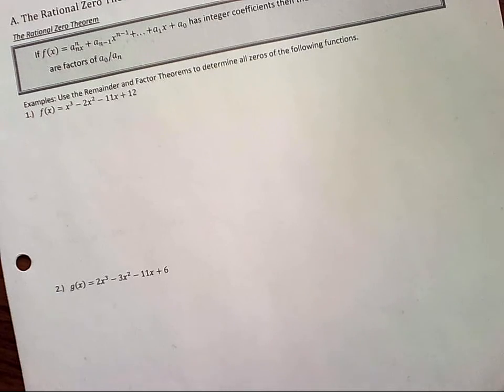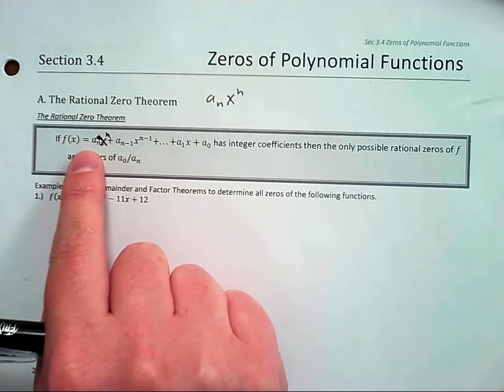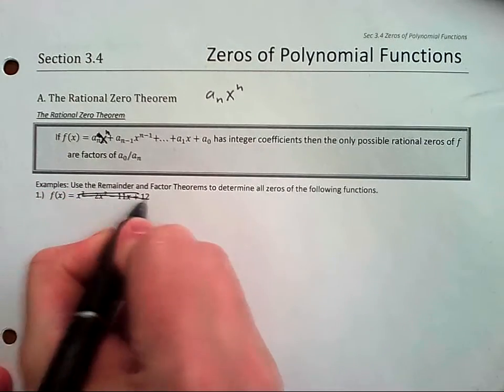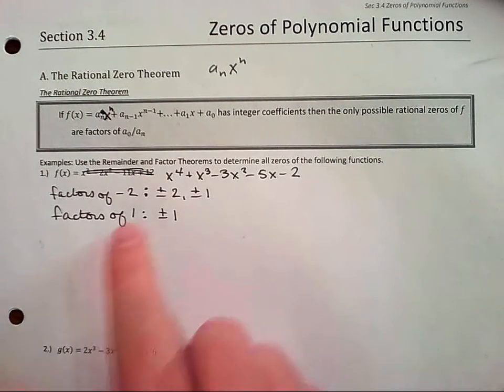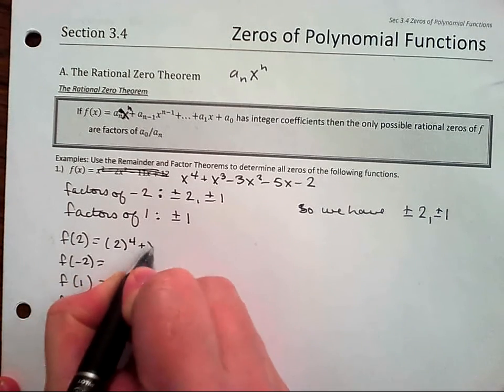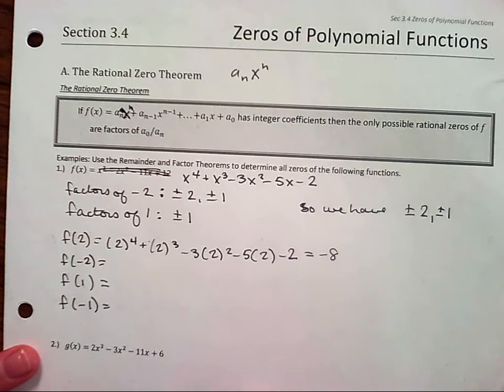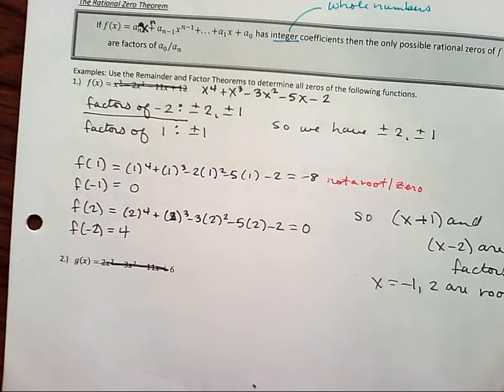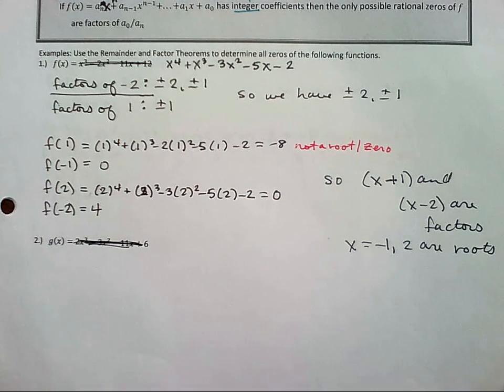College Algebra 3.4